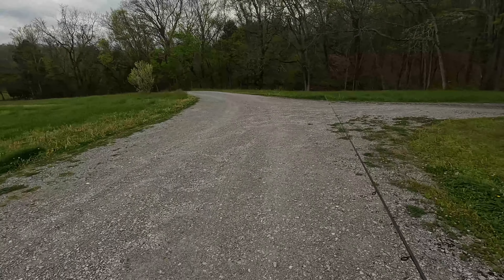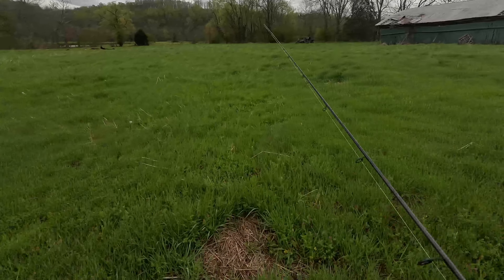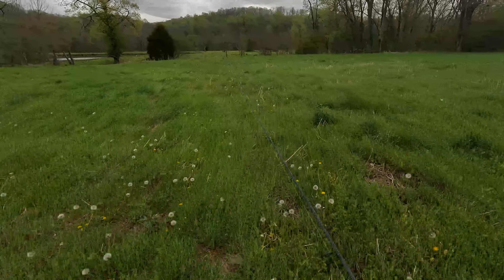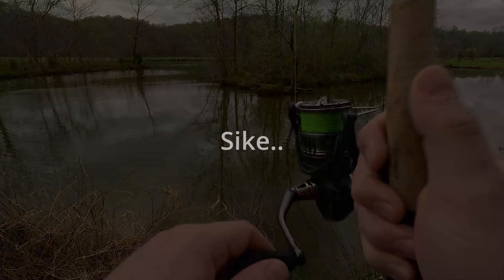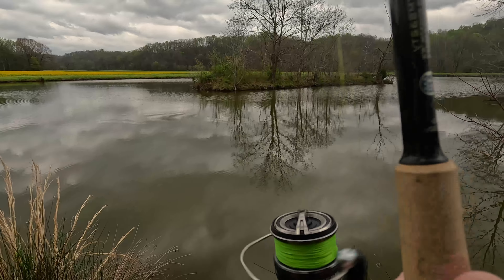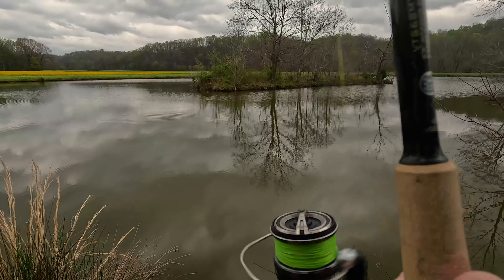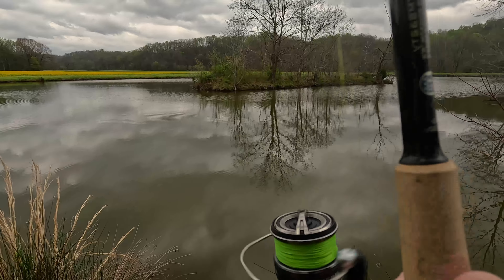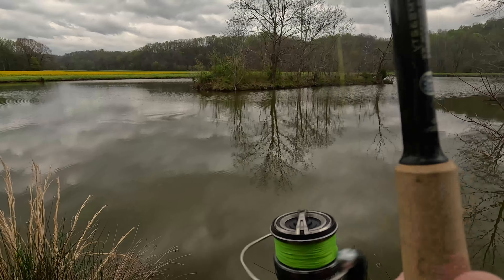Eclipse Bass Fishing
Catching a nice bass within 24 hours of the eclipse, on the eclipse color Nikko craw! The hook-up ratio was NOT great on these bass pro brand XPS jigheads, but we finally pinned a nice one in the very limited time we had to hit the pond.

My Main Camera
Camera Tripod
Camcorder Remote
Action Cam / GoPro
Primary Mic
Editing Laptop

Daiwa Tatula 100 Reel
St. Croix Victory Spinning Rods
Shimano Miravel 2500
Shimano SLX XT Reel
Shimano SLX Casting Rods
Shimano SLX Spinning Rods
Shimano Curado Casting Rods
Favorite Braid
Leader Line

ZMan TRD
ZMan TicklerZ
Ned Rig EWG
SENKO Hooks 3/0
Whopper Plopper 75
Favorite Popper
Best Chatterbait
Chatterbait Trailers
Bitsy Bug Jigs
Bitsy Bug Trailers
Favorite Tackle Boxes
Wacky Rig Hooks 2/0
Nikko Craw